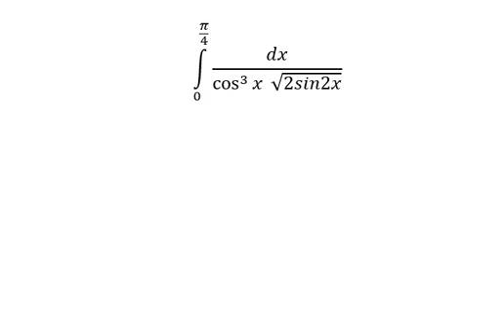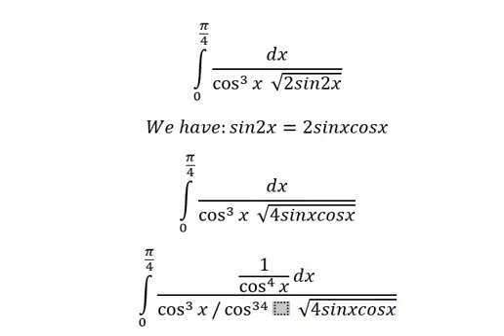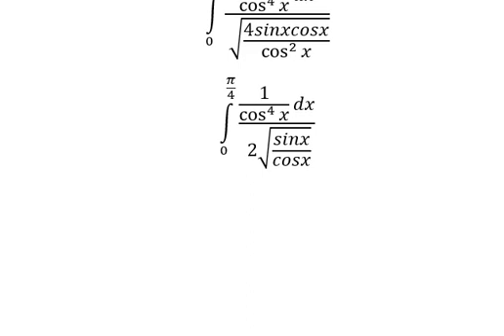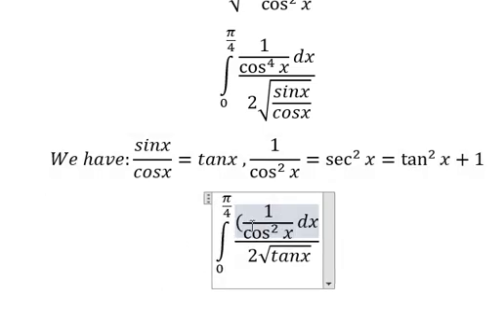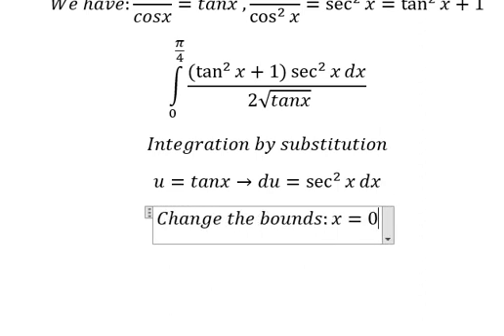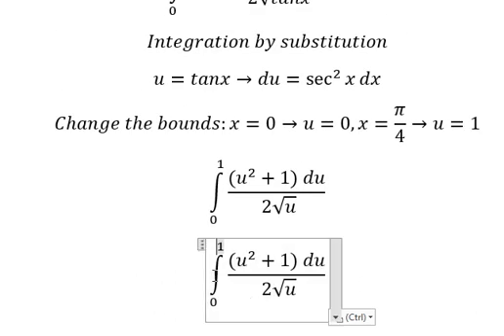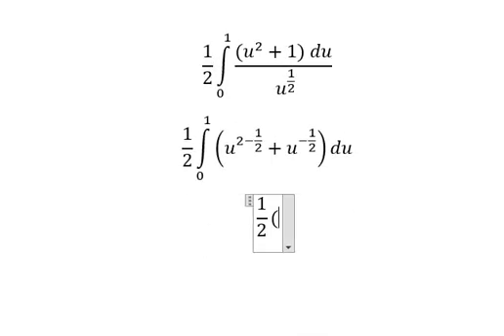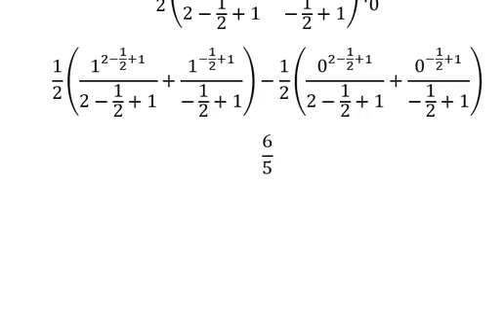Calculus Help: Integral ∫ From 0 to (π/4) dx/(cos^3⁡ x √( 2sin2x ) ) - Integration by Substitution